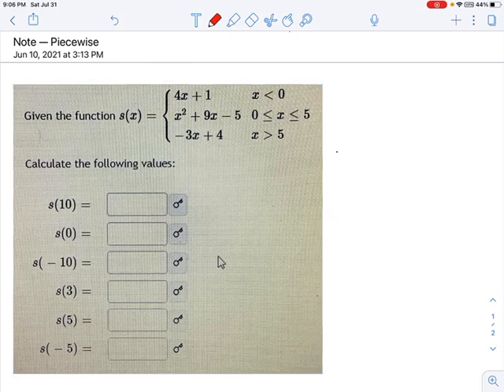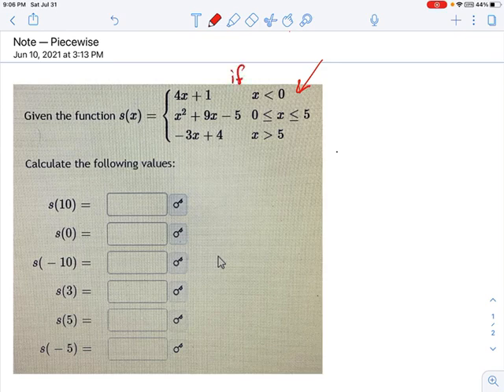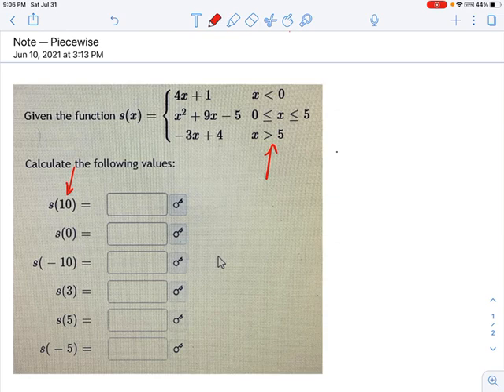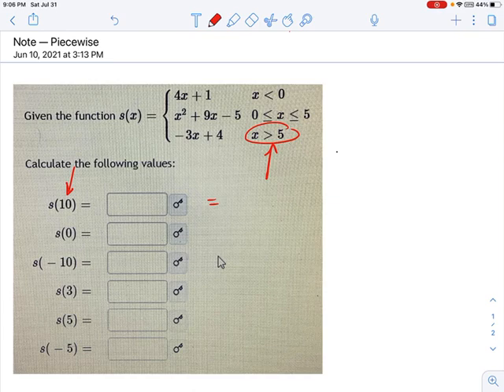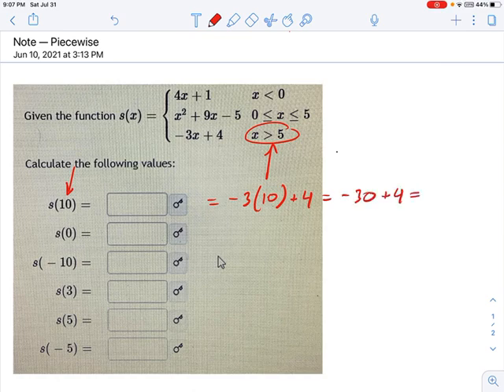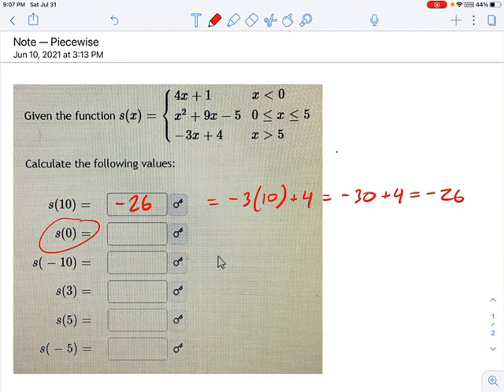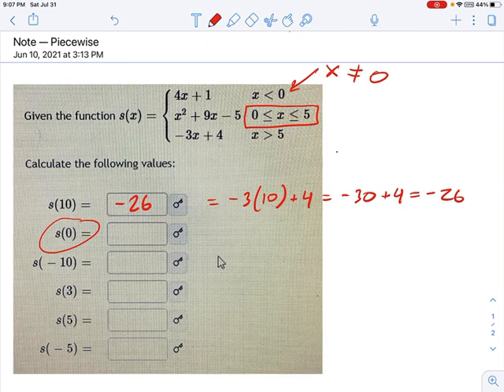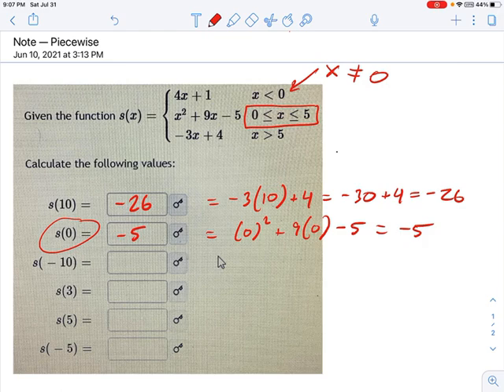SM3.05.13 -- Evaluate Piecewise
Murphy Math --
Evaluate piecewise functions at different values of x, how to choose proper equation